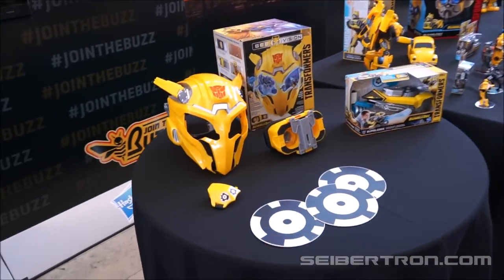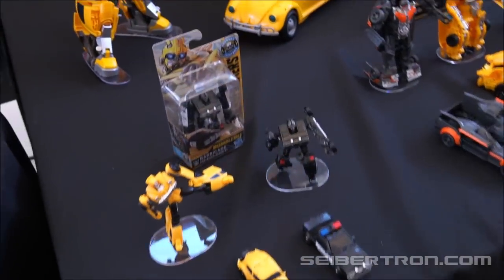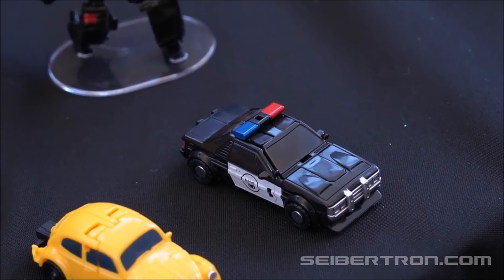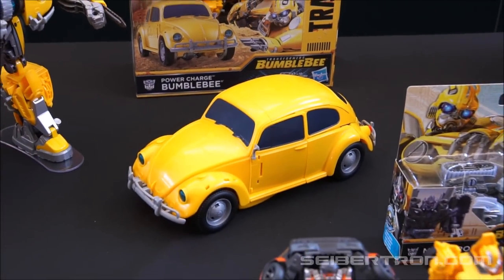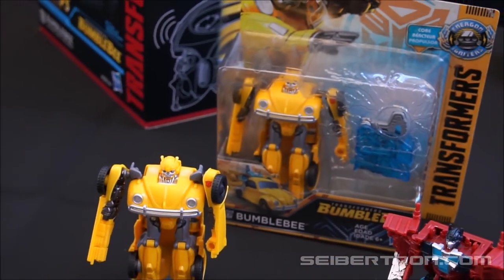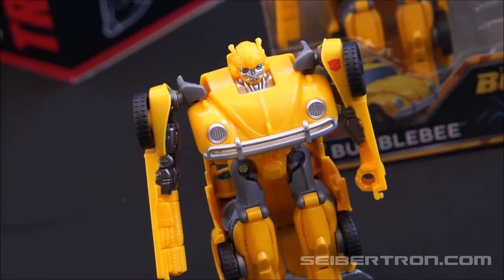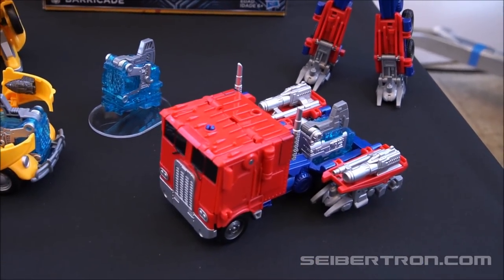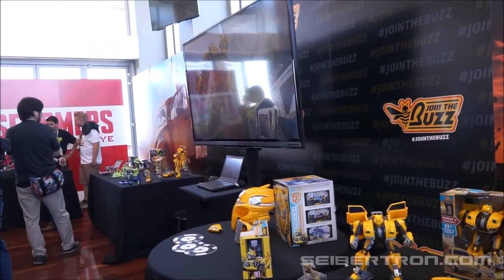Transformers BUMBLEBEE Movie product reveals at SDCC 2018